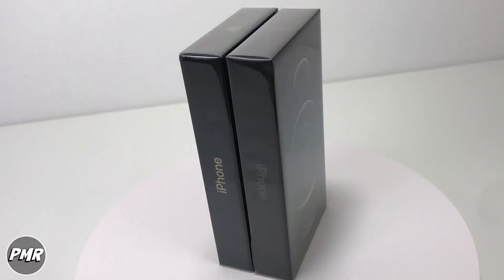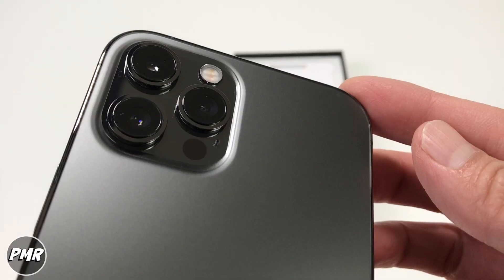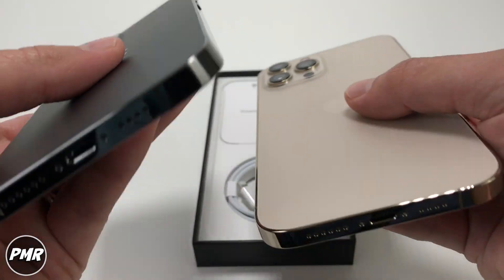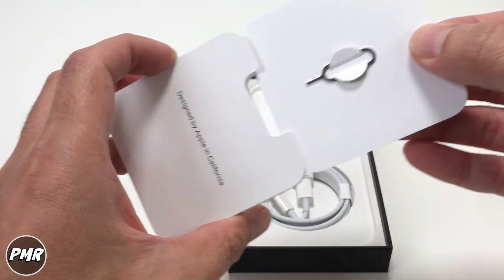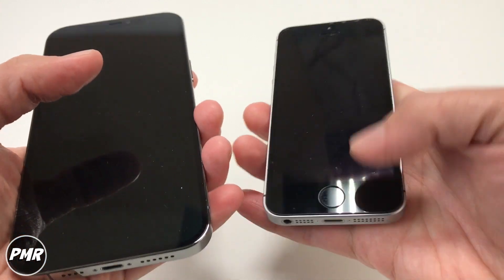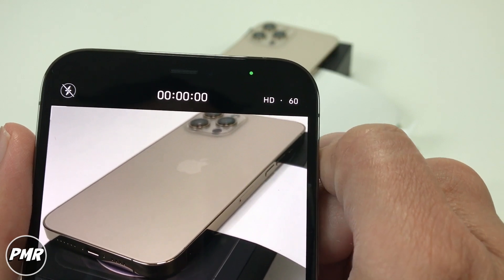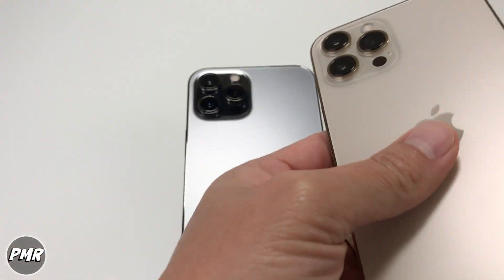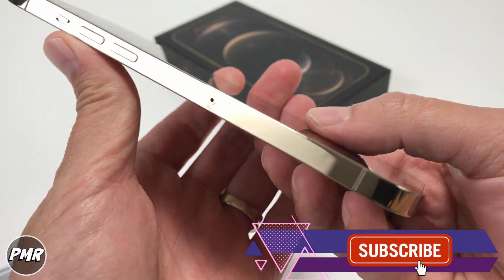Iphone 12 pro max Upgrade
We finally upgraded the Iphone 12 Pro Max, its a big upgrade just with the cameras from 1 to 3 cameras. It has a flat stainless steel side which we find more sophisticated than the round edges. It comes in 4 colors Graphite Gold Silver Pacific Blue, storage are 128gb 256gb and 512gb plenty of space.

Iphone 12 Pro Max
Mag Safe charger for iphone
Anker Nano fast charging adapter brick